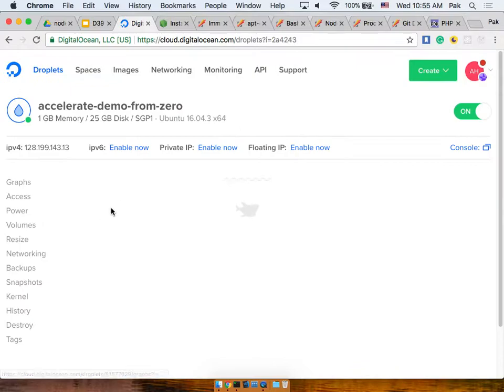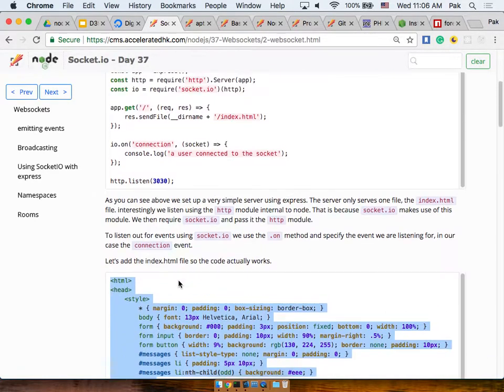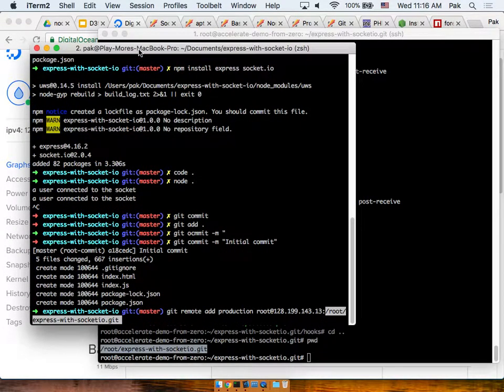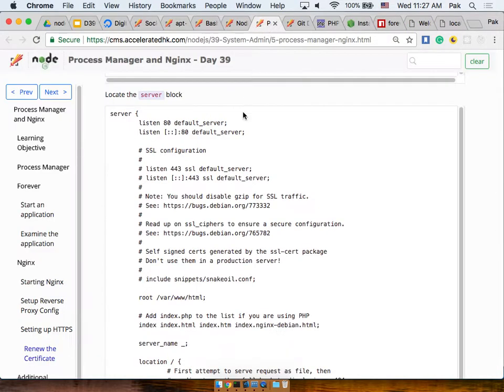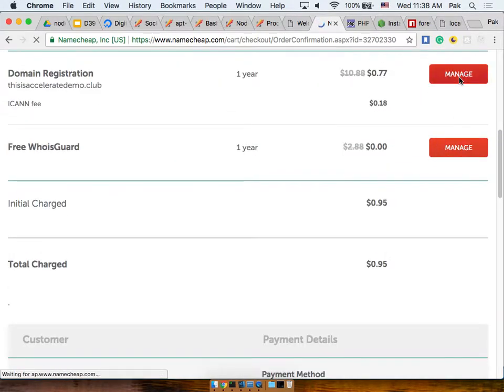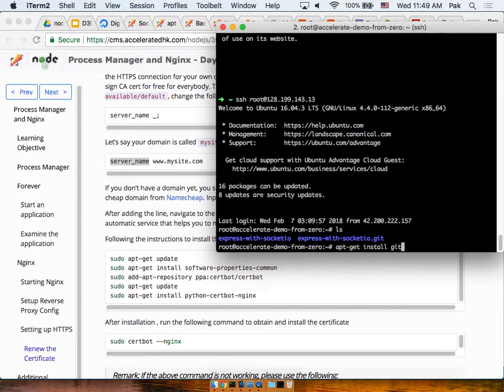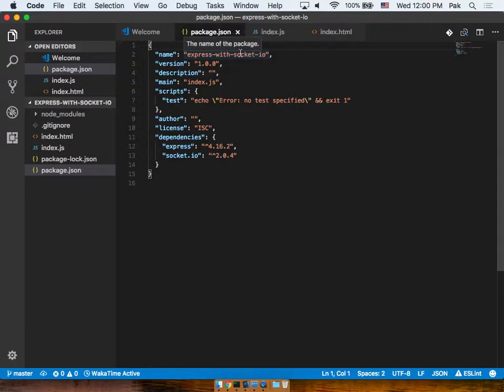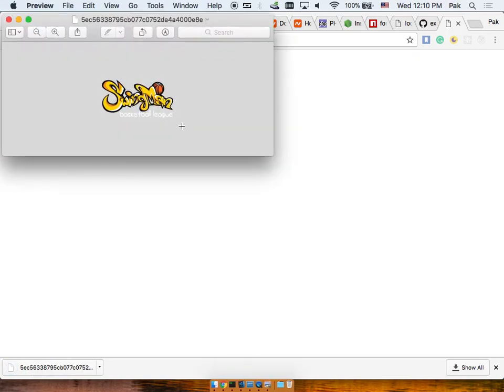D40 - Cohort 5 - Sys Admin